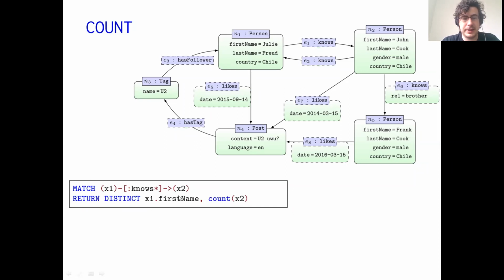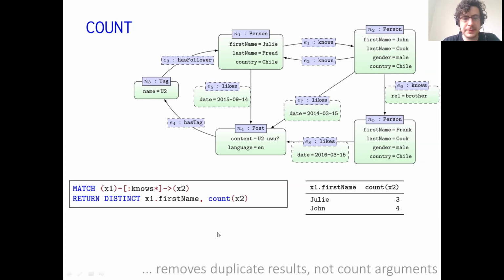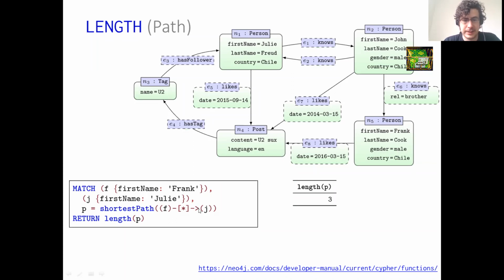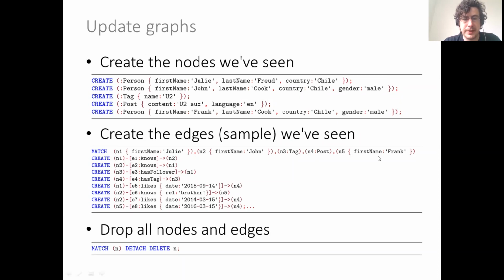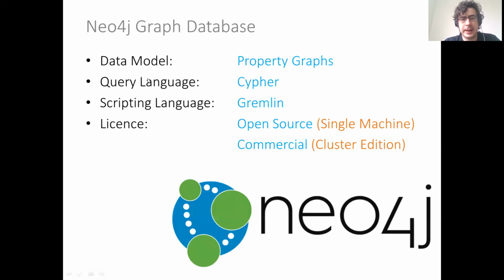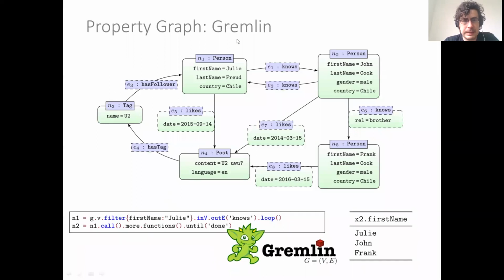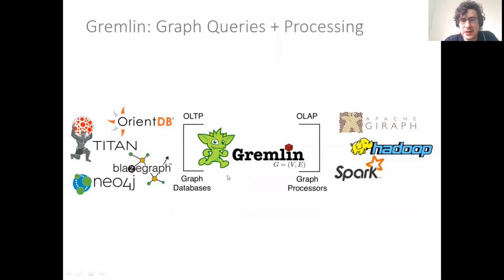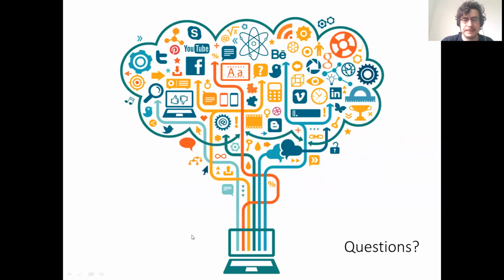Class 11 (ii): NoSQL / Graph Databases / Neo4j